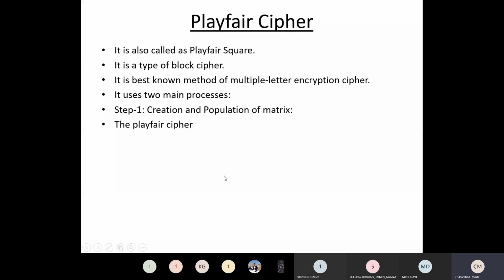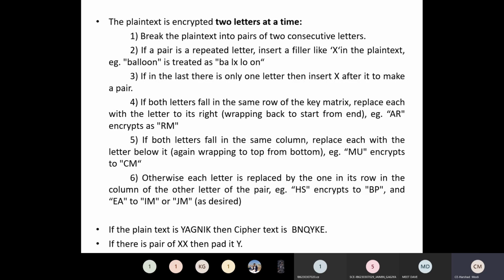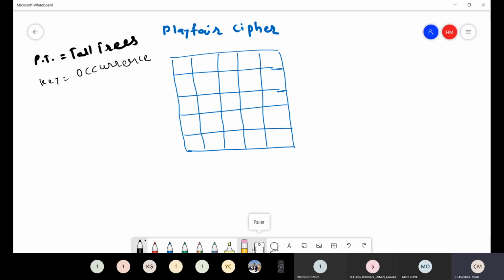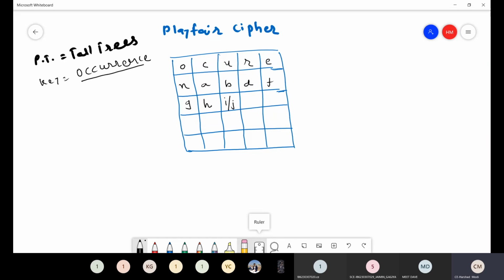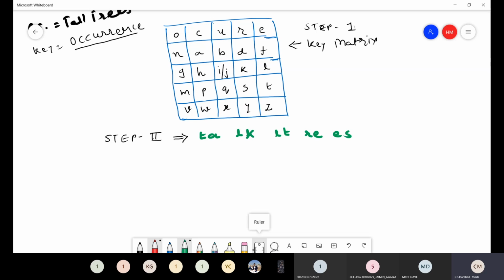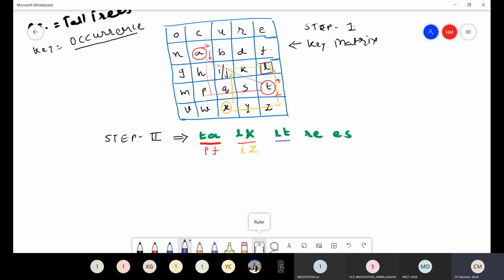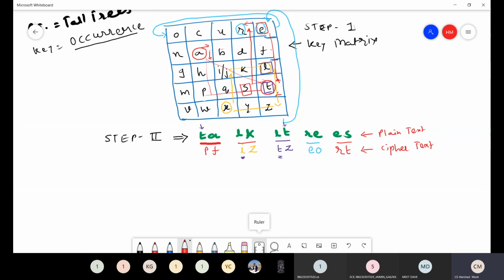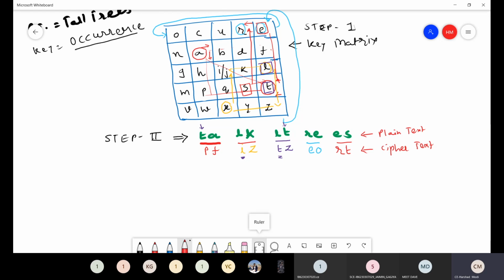playfair cipher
It is also called as Playfair Square.
It is a type of block cipher.
It is best known method of multiple-letter encryption cipher.
It uses two main processes:
Step-1: Creation and Population of matrix:
The playfair cipher
The plaintext is encrypted two letters at a time:
1) Break the plaintext into pairs of two consecutive letters.
2) If a pair is a repeated letter, insert a filler like ‘X‘in the plaintext, eg. "balloon" is treated as "ba lx lo on“
3) If in the last there is only one letter then insert X after it to make a pair.
4) If both letters fall in the same row of the key matrix, replace each with the letter to its right (wrapping back to start from end), eg. “AR" encrypts as "RM"
5) If both letters fall in the same column, replace each with the letter below it (again wrapping to top from bottom), eg. “MU" encrypts to "CM“
6) Otherwise each letter is replaced by the one in its row in the column of the other letter of the pair, eg. “HS" encrypts to "BP", and “EA" to "IM" or "JM" (as desired)